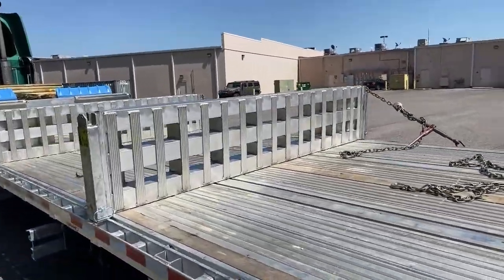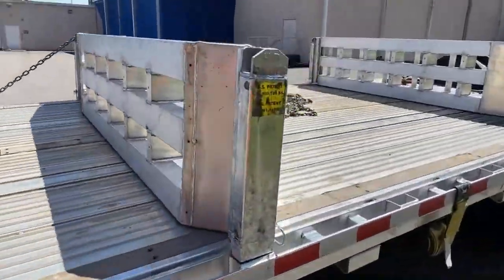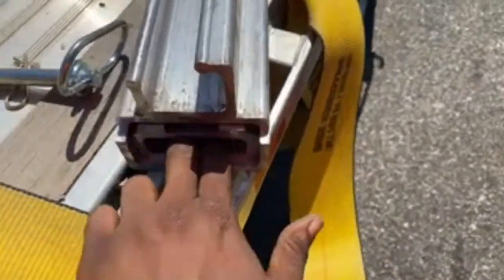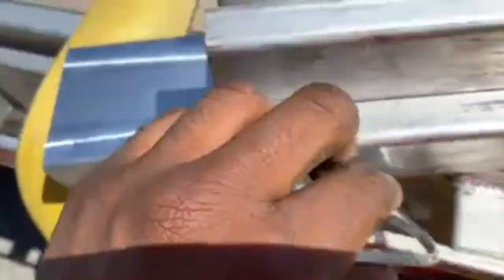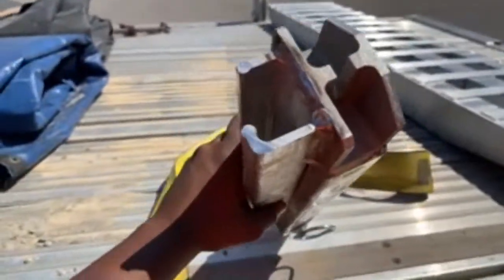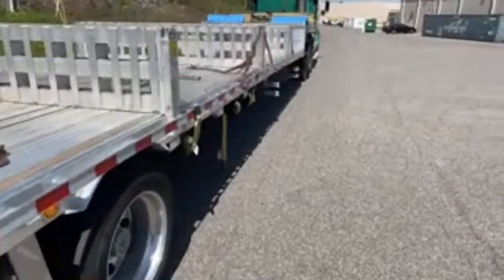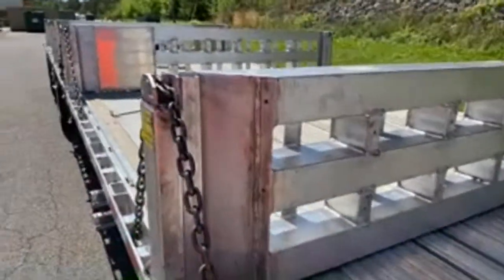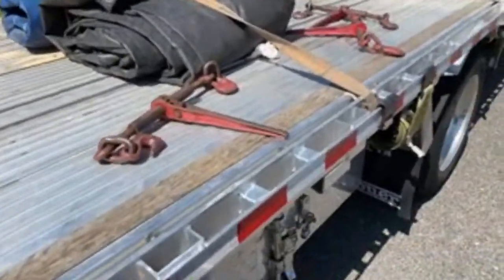Flatbed ONLY load on a STEPDECK! Load levelers and how they work 💪🏽